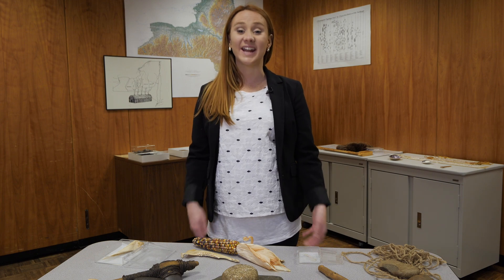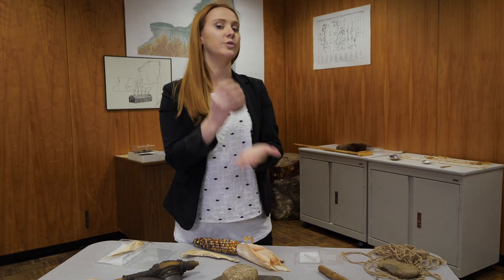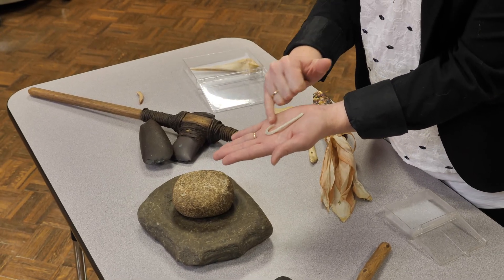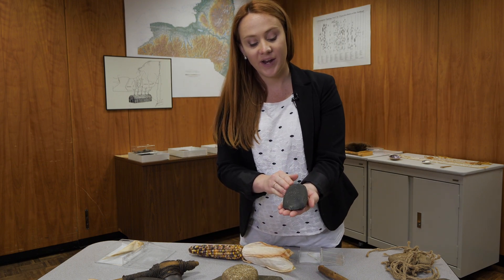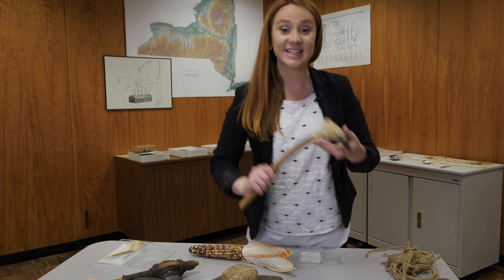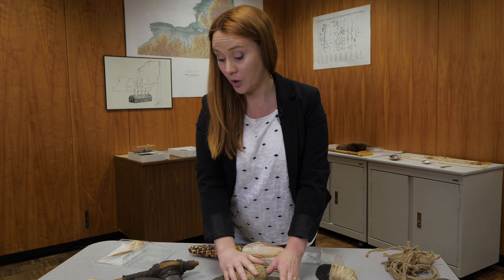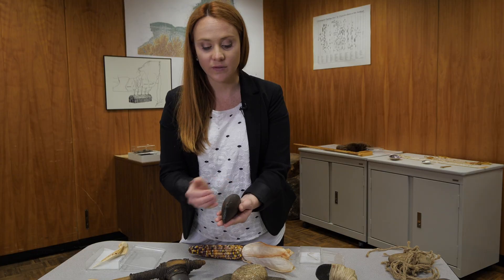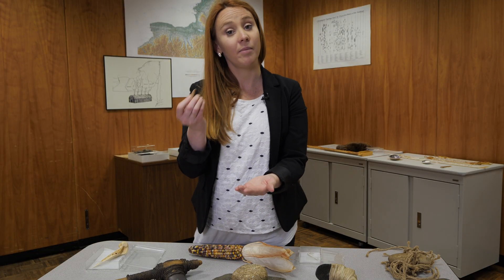People of the Longhouse: Tools (Part 1) Stone and Bone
See how Native People manipulated objects found in their natural environment to create the tools needed in their daily lives. Through artifacts and reproductions, students will see the natural resources, some that have survived as archaeological artifacts, as well as how archaeologists believed they were used as tools.